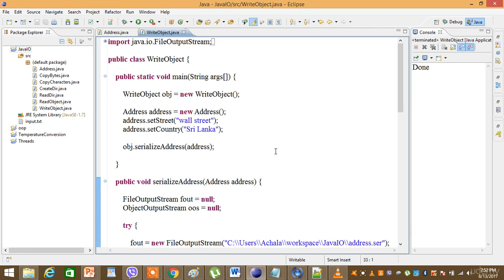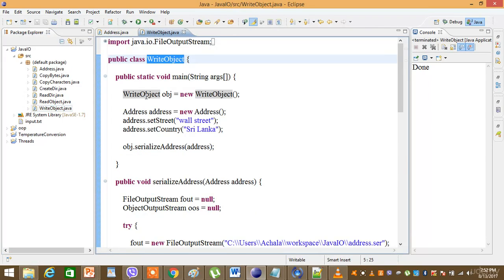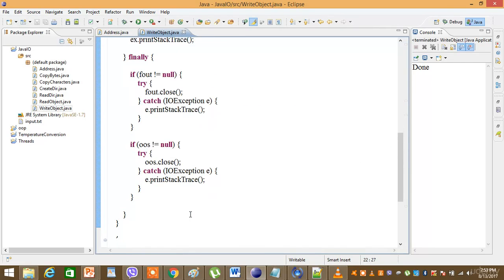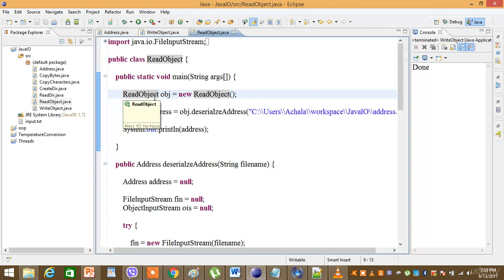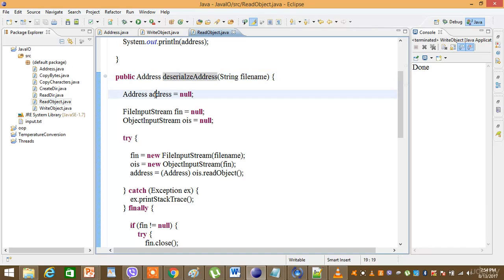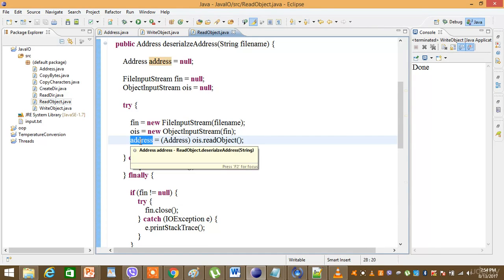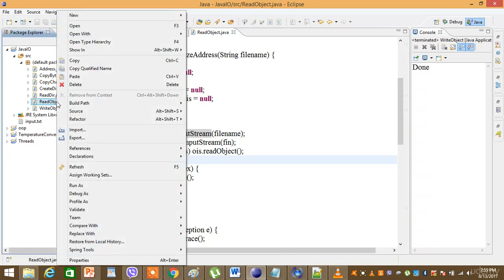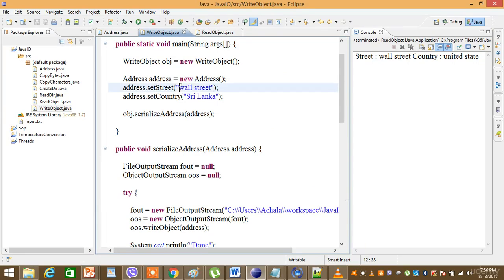9 Java Object Serialization Serialization Read an object from file